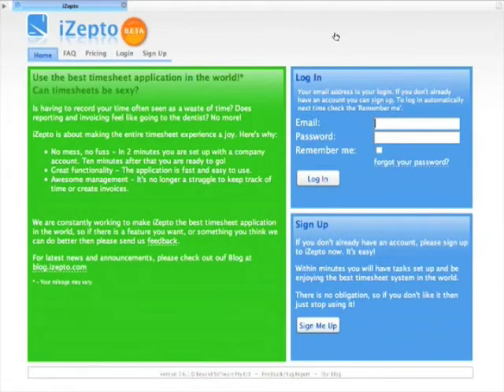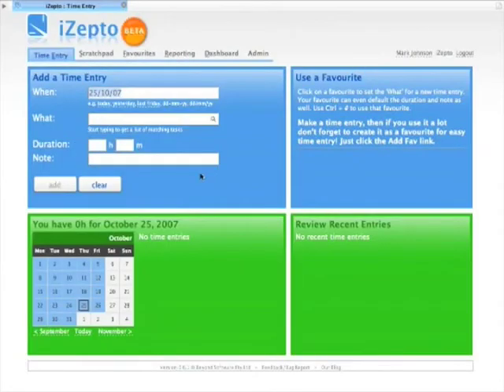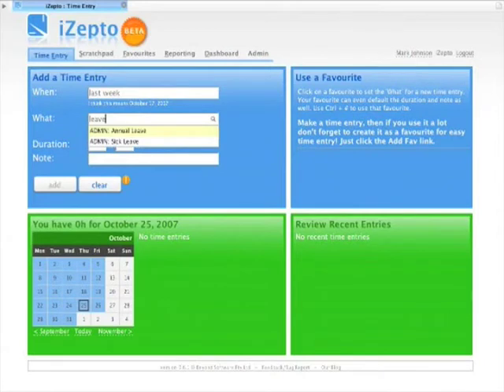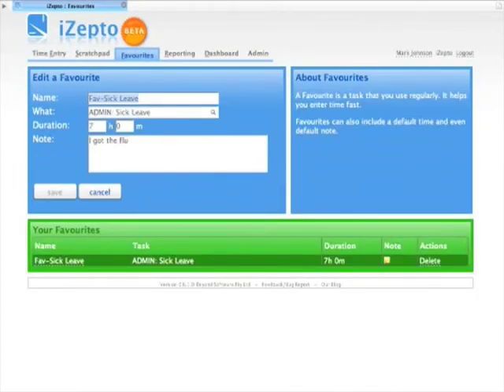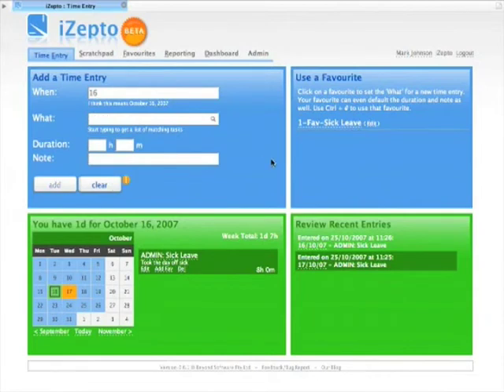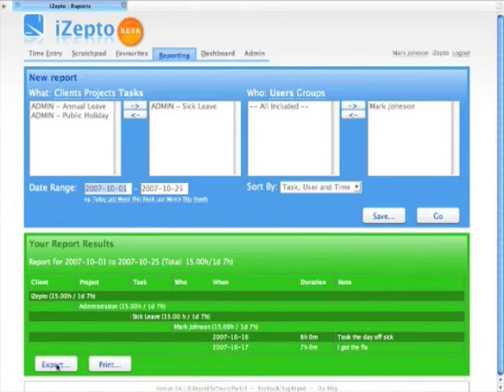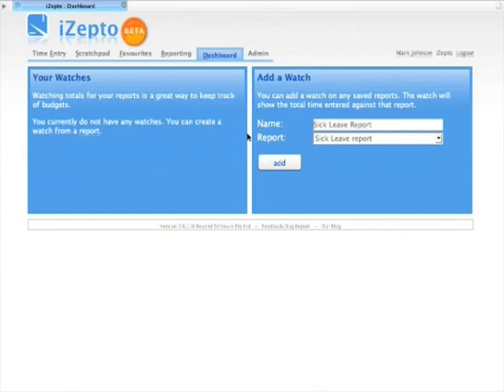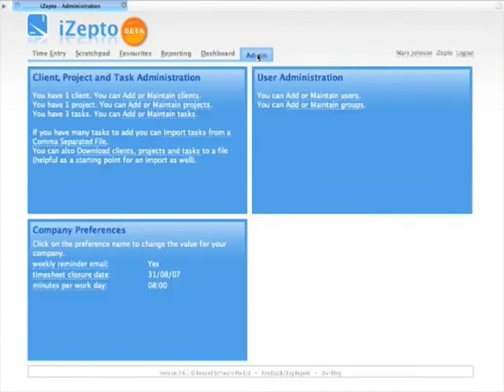iZepto Timesheet Application Introduction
iZepto is a web based timesheet service.  This screencast takes you through a tour of the features of iZepto including easy time entry, reporting and adminstration.